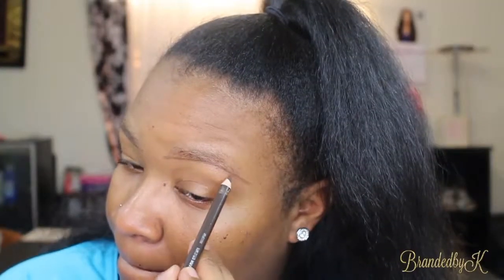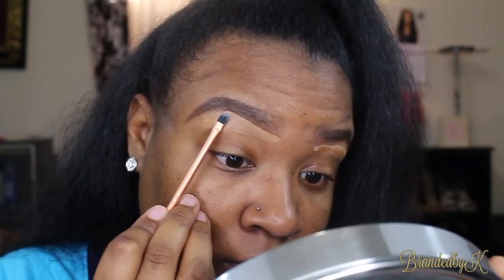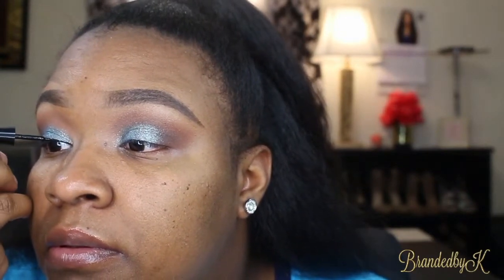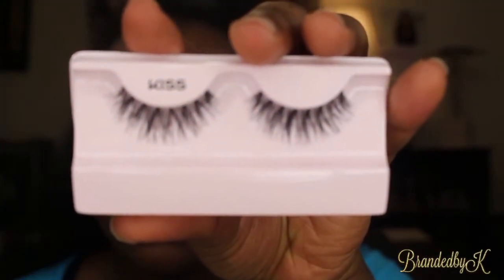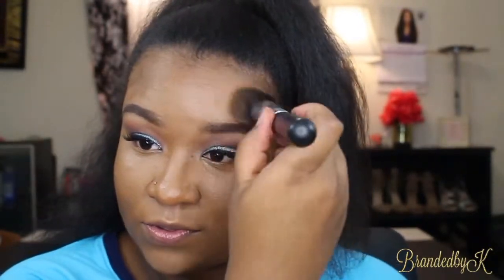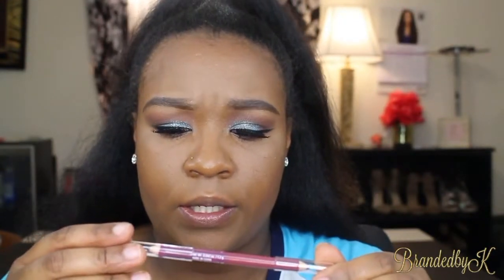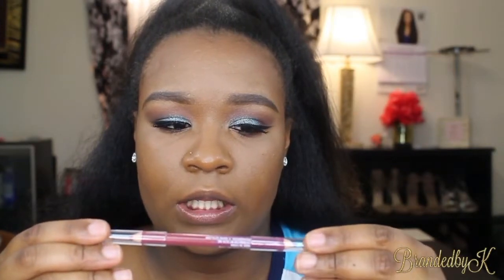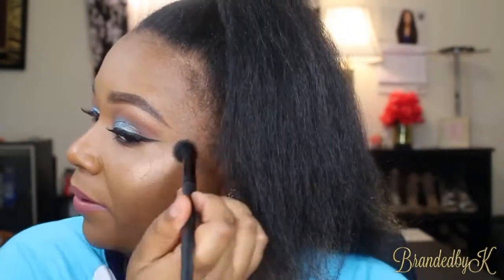Full Face Using Only Drugstore Products | Talk Through | BrandedbyK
Hi guys todays video is on a full face using drugstore products. All products use was purchased with my own money.
Products Used
∙Face∙

Kiss Halloween Lashes, Flutterful & Fierce 71022
Colourpop Super Shock Shadow, Krinkle (Sold Out)
NYX Concealer Stick, As If

∙Lips∙
Ulta Beauty Lip Duo, Bittersweet
Ruby Kiss, Trust Me

Ruby Kiss Brown Pencil, Dark Brown

*Camera: Canon T5i
*Ring Light: Neewer Ring Light

Do you shop often online? Before you shop online use ebates and get Cash back on all your purchases!

Feel free to use, or not use, the links provided. This is how I am able to grow my channel; I thank you from the bottom of my heart if you use them. 😘 😘 😘

P.S. let me know what tutorial you would like to see next down below 💋💋💋
👻S N A P C H A T➜ BRANDEDBYK